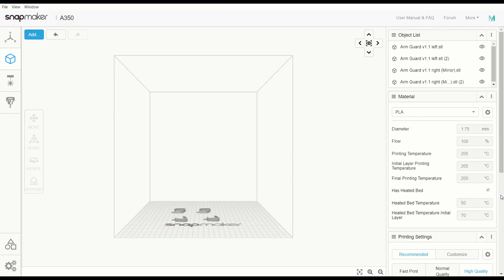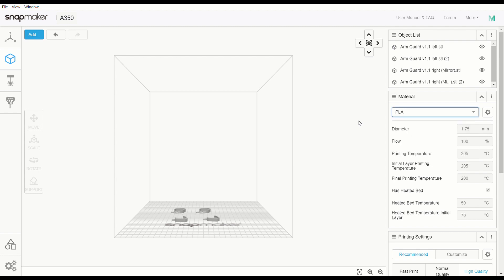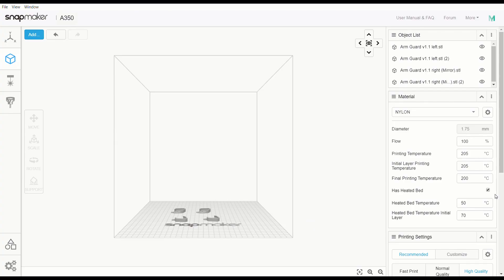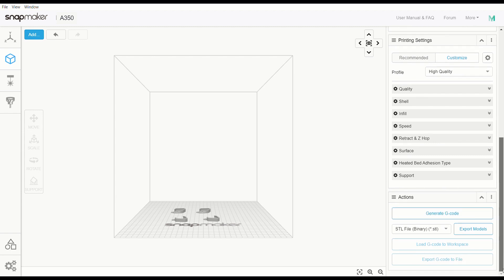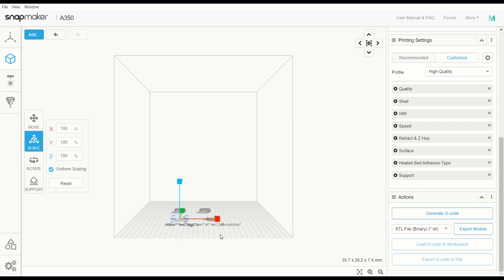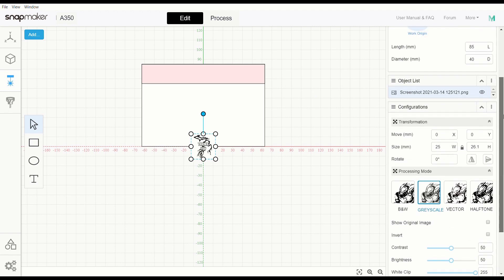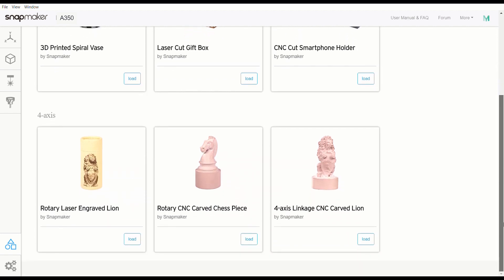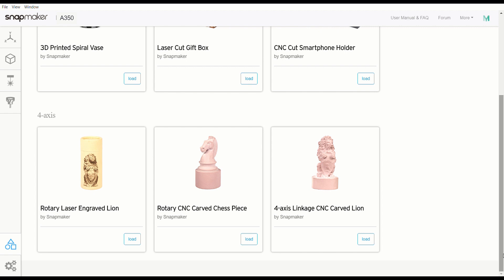SNAPMAKER 2.O ROTARY TOOL PROJECT PREVIEW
Thanks for checking out this video. This is a future look at the Snapmaker 2.0 rotary tool and some of the presets. The bundle is $649 the tool itself is $600 and shipping starts in July.